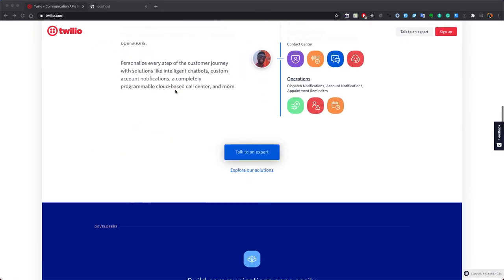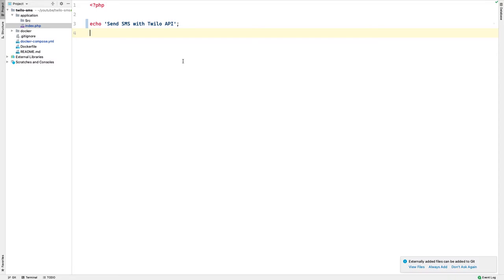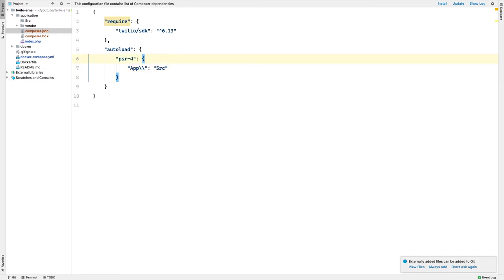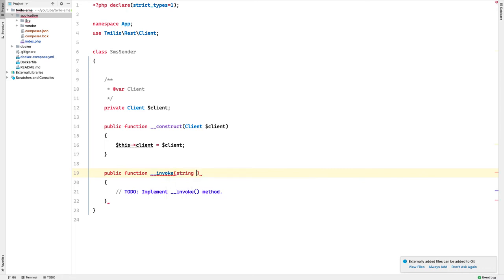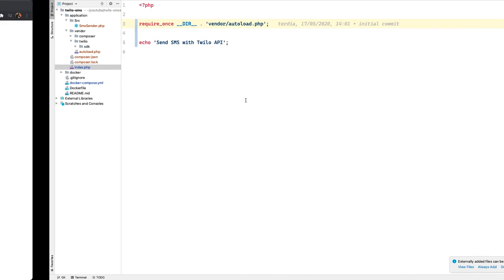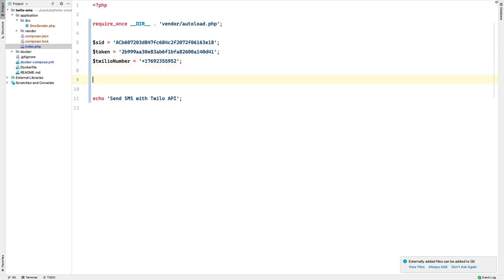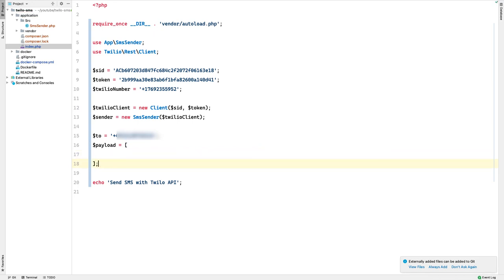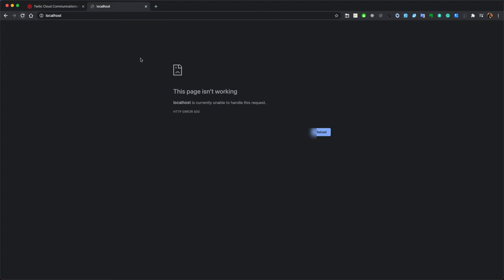Send SMS message using PHP and Twilio (OOP)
Learn how to send an SMS text message using PHP and Twilio in this video.